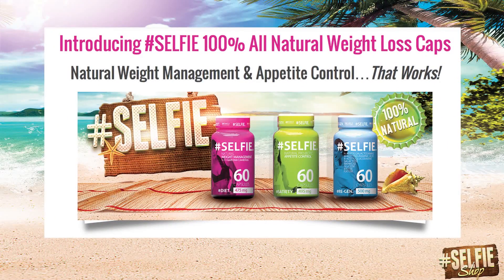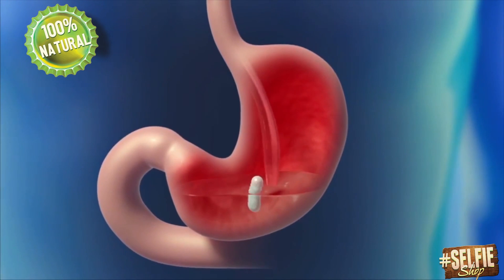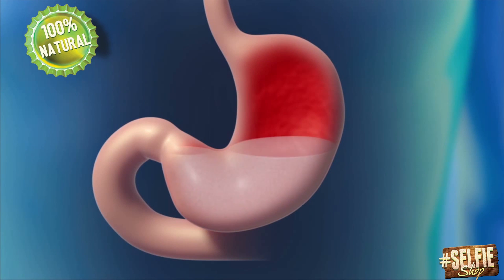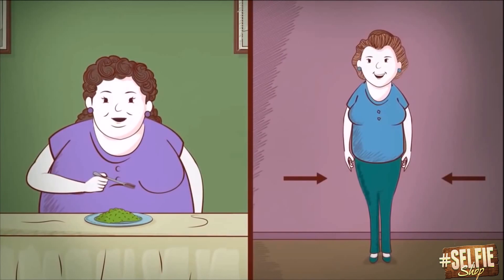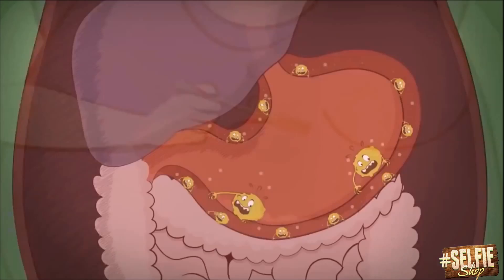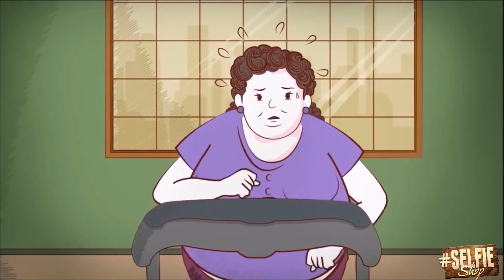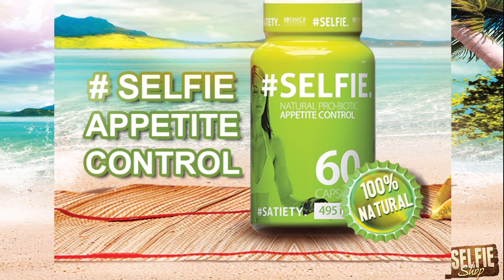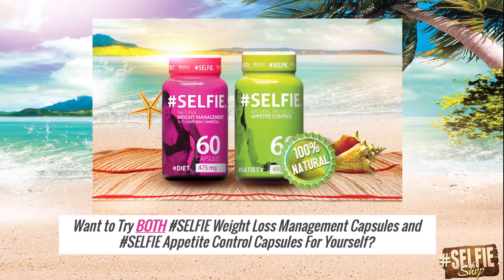Selfie Weight Management